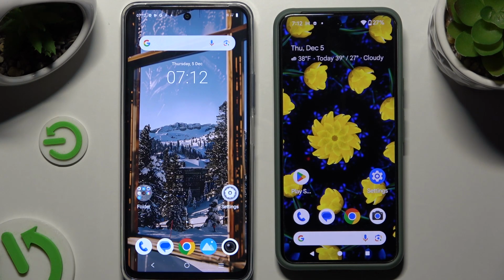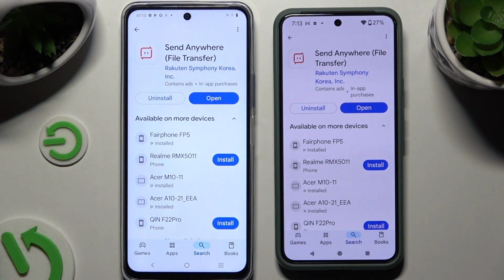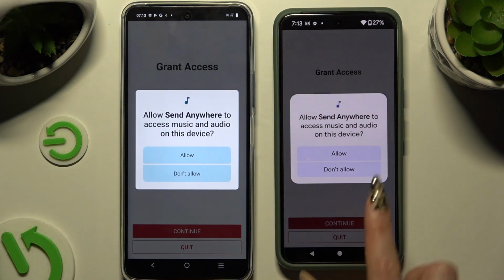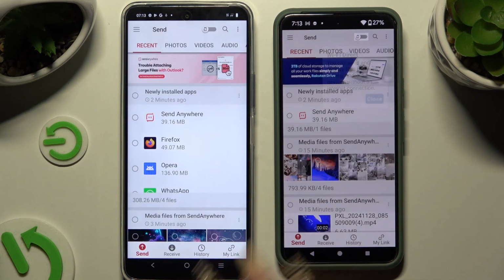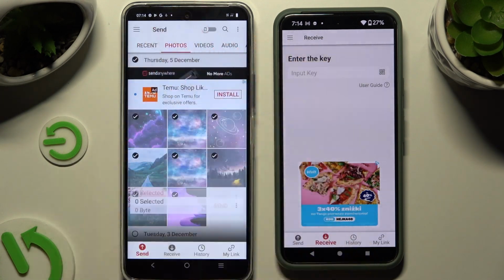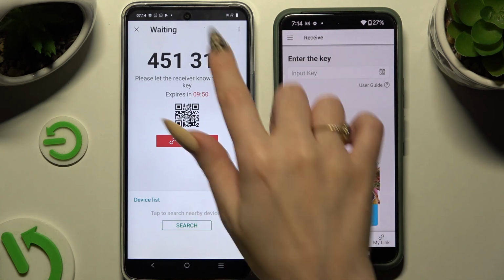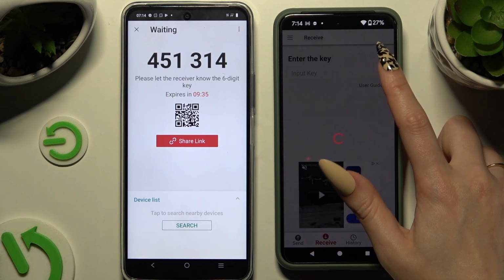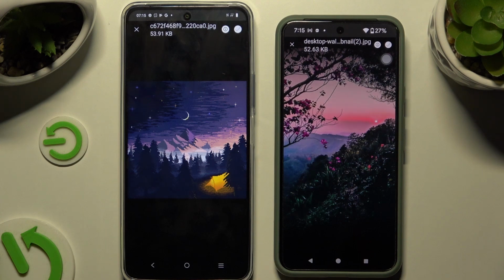How to Transfer Files From Vivo Y28 to Android Device Using Send Anywhere App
Transferring files from your Vivo Y28 to another Android device is effortless with the Send Anywhere app. This app enables you to quickly send photos, videos, documents, and other files between the devices without the need for cables or Wi-Fi. Simply install the app on both phones, select the files you wish to share, and transfer them in just a few steps. Send Anywhere makes file sharing easy, secure, and fast, even for larger files.

How to Move Files from Vivo Y28 to Android Device Using Send Anywhere?
How to Transfer Data from Vivo Y28 to Android Device with Send Anywhere?
How to Send Files from Vivo Y28 to Android Device via Send Anywhere?